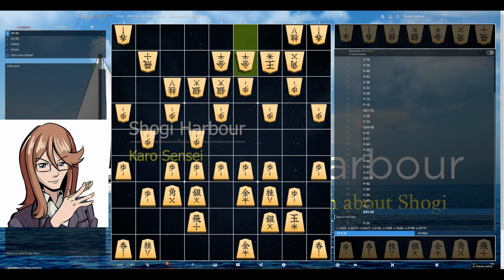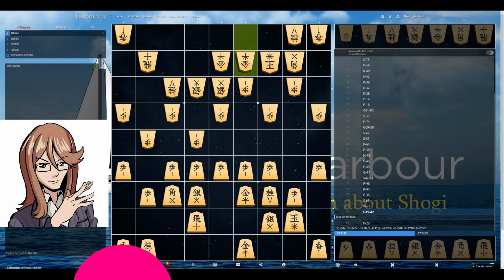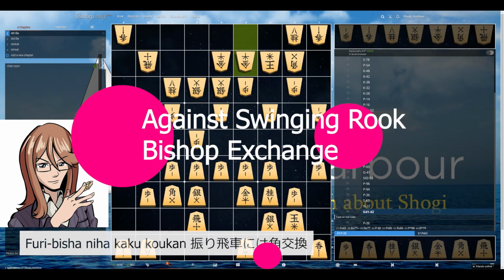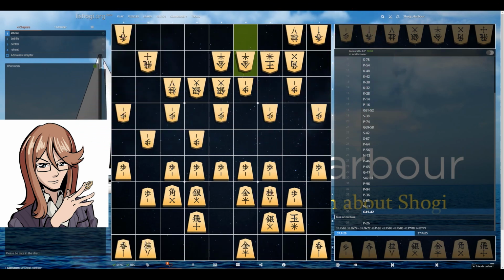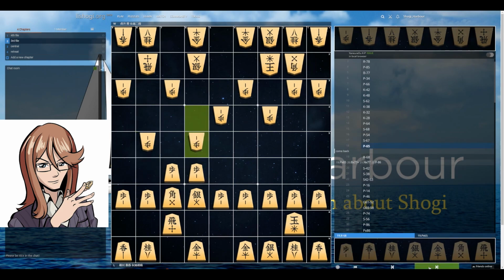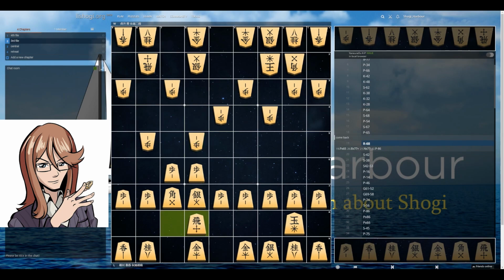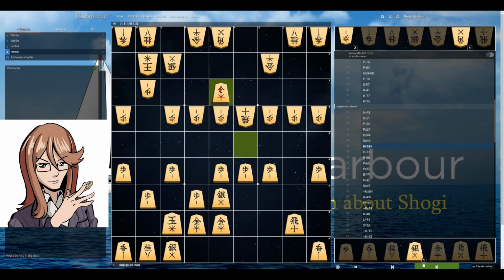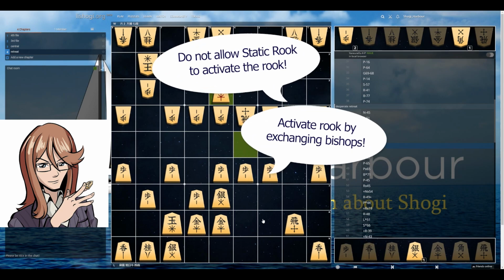Tips for beginners #14 (target the bishop: proverb)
This week proverbs, next week joseki line of Ureshino. (hopefully I will manage to understand it until then...)